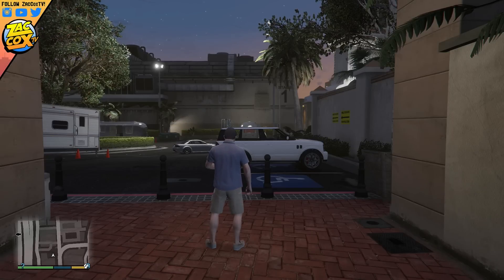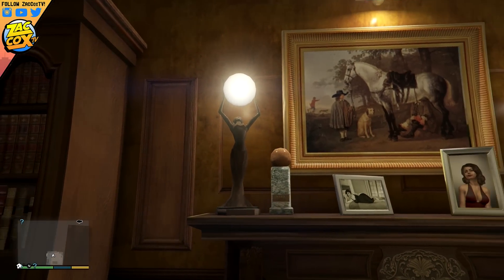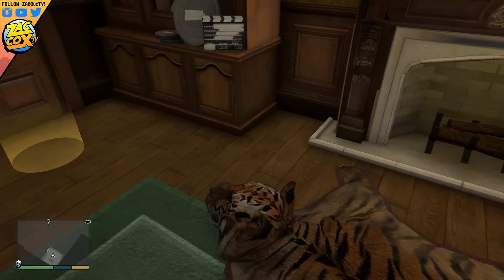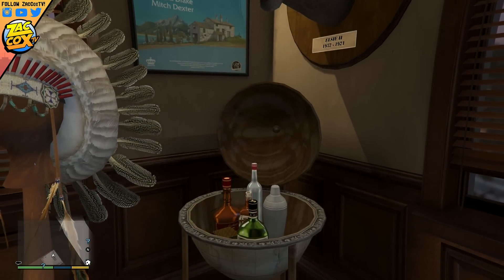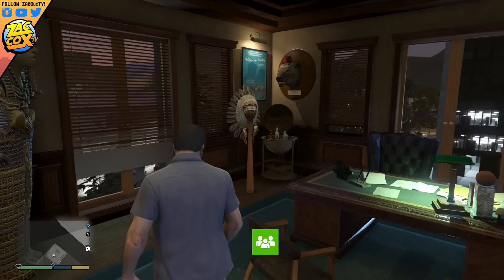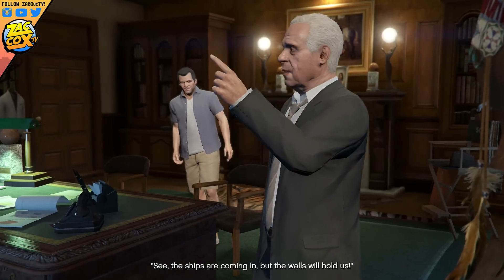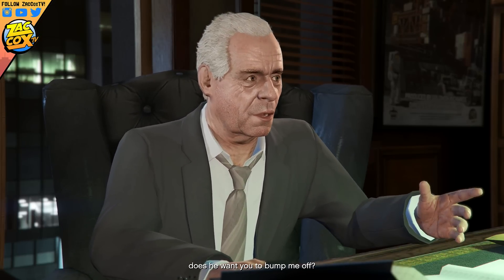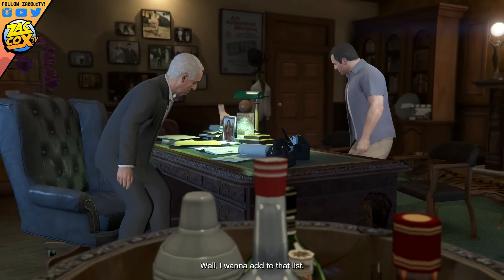GTA 5 Forgotten Locations - SECRET Movie Star Room/Location! - Solomon Richards Office! (GTA V)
GTA 5 Forgotten Locations - MYSTERIOUS Movie Star Room! - Solomon Richards Office! (GTA V) GTA 5 secret/hidden locations!